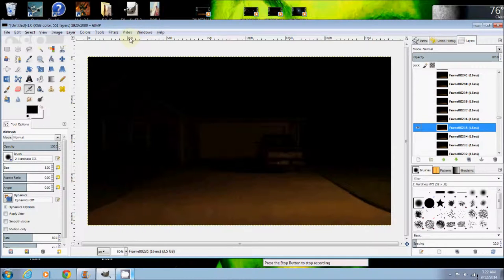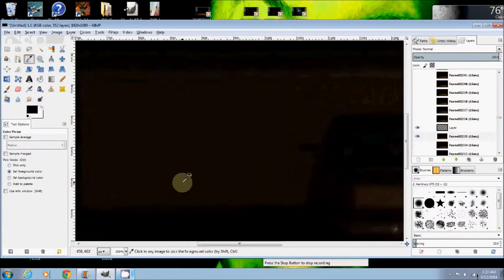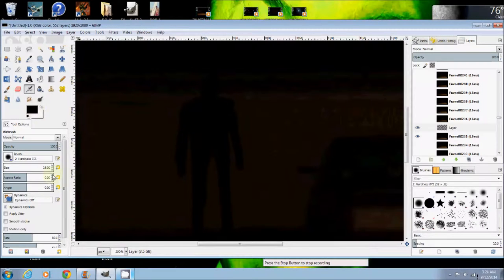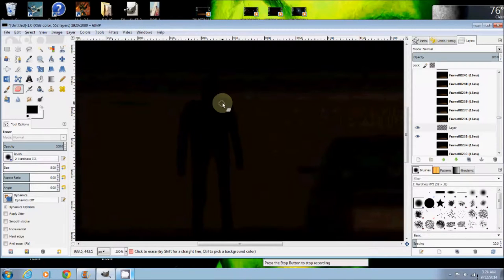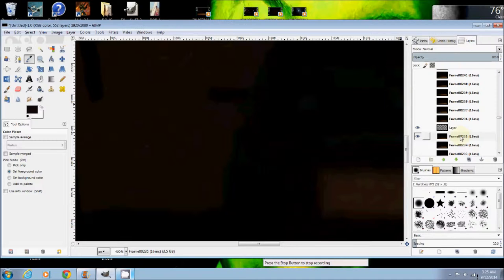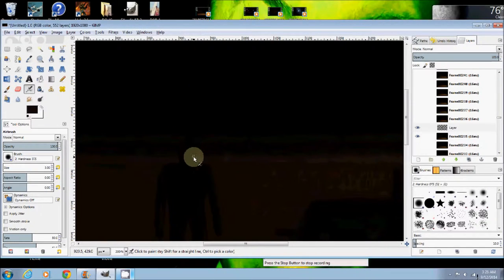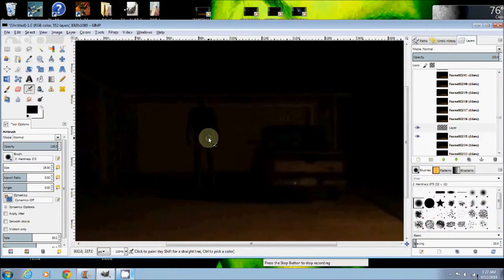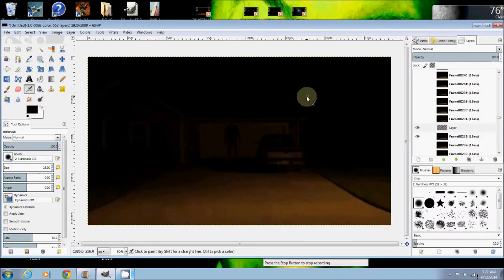Slenderman how to video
quick video of how to do a slenderman picture/video in GIMP